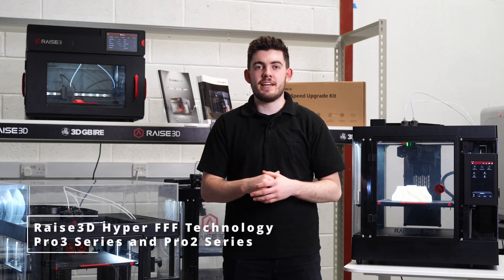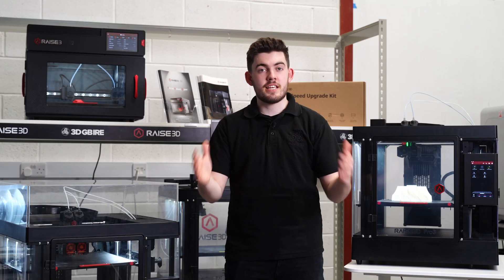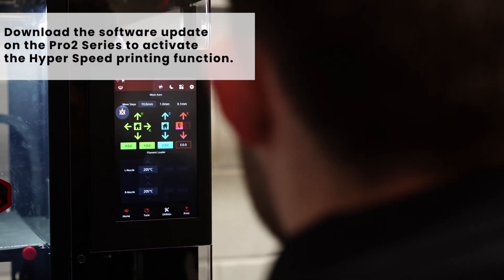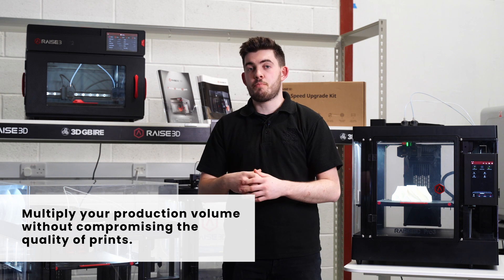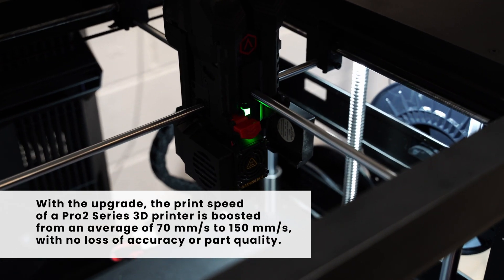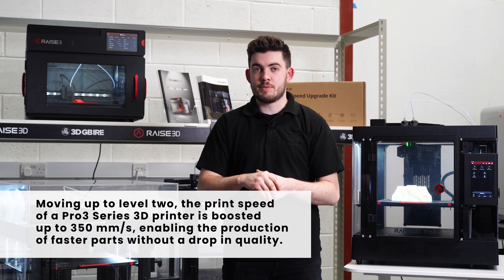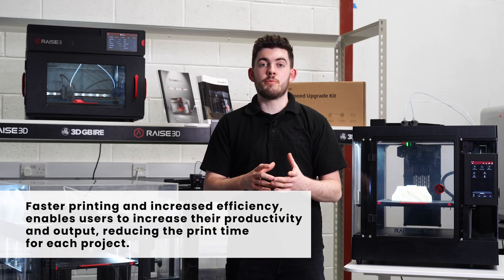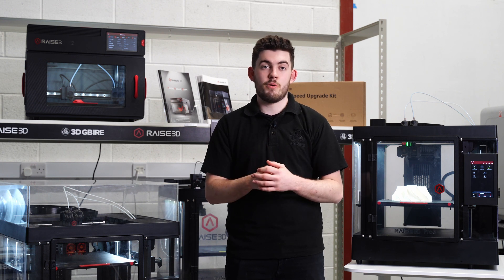Unleash the Power of 3D Printing: Raise3D Hyper FFF Pro2 & Pro3 Series Explained!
Join us as we delve into the cutting-edge features and capabilities of these advanced 3D printers. We'll take an in-depth look at the Pro2 and Pro3 models, exploring their impressive build volumes, high-resolution printing capabilities, and outstanding reliability.

Discover how the Raise3D Hyper FFF Pro2 & Pro3 Series revolutionise the way you bring your ideas to life.